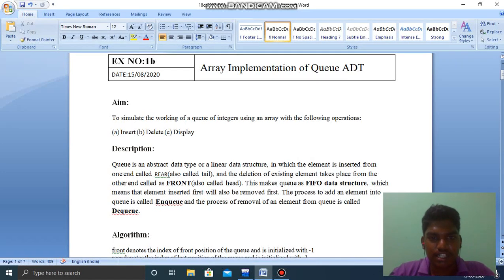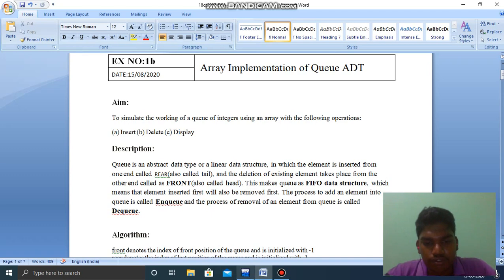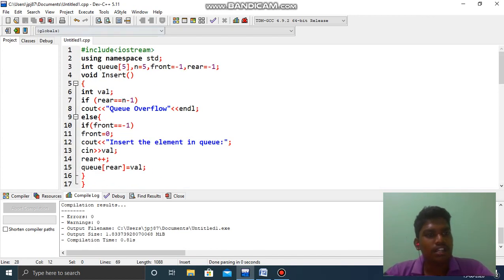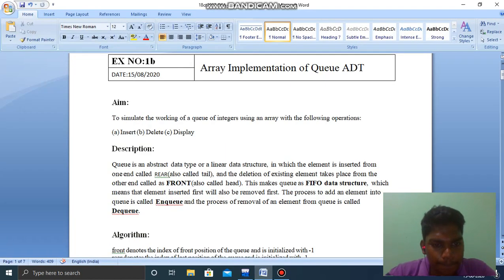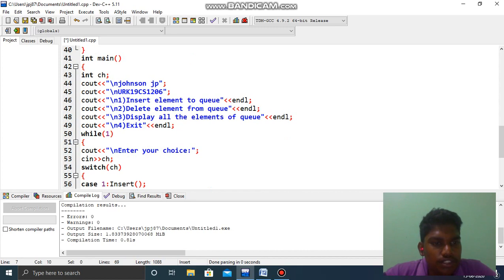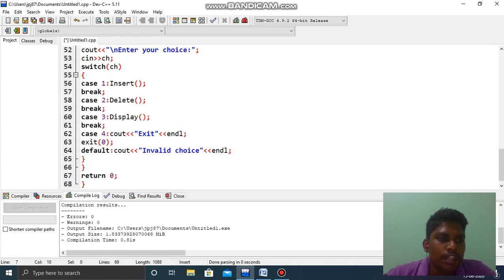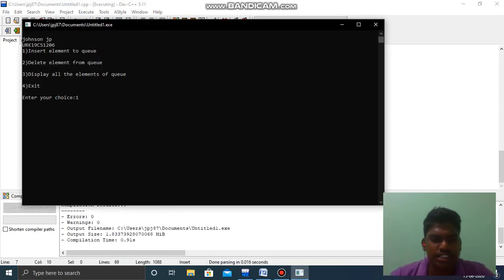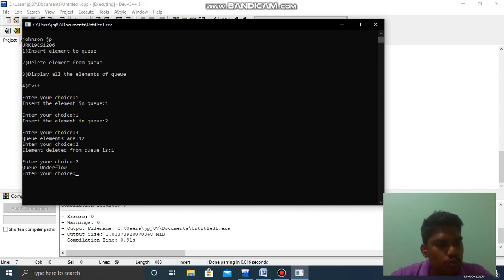implementation of array using